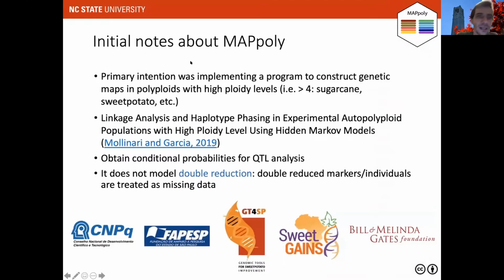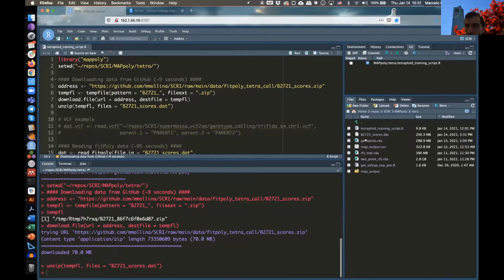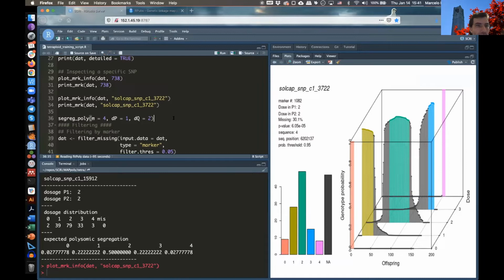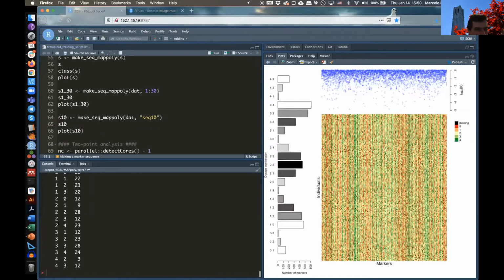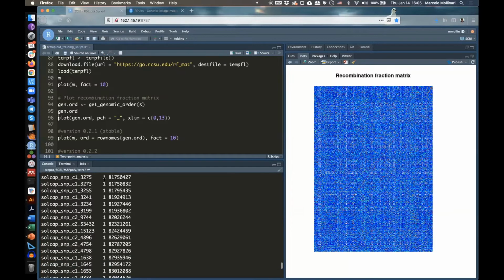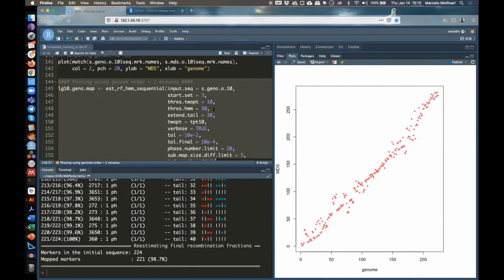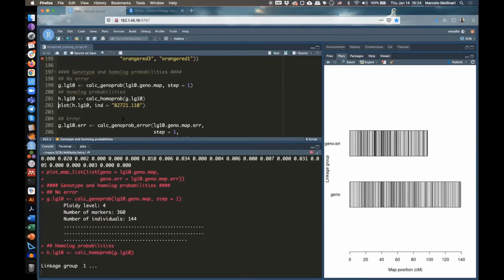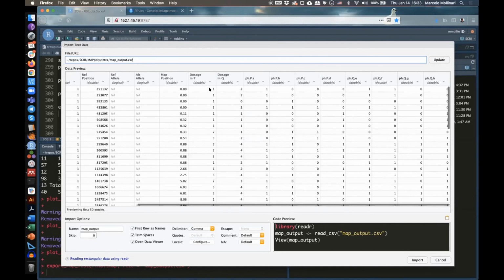Tools for Polyploids Workshop: MAPpoly (01 14 2021)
This presentation is sponsored by the Tools for Genomics-Assisted Breeding in Polyploids Training Workshop and funded by NIFA, the National Institute of Food and Agriculture within the USDA Specialty Crop Research Initiative funding program.